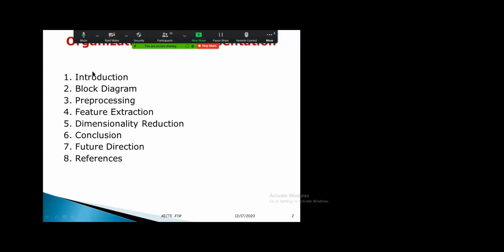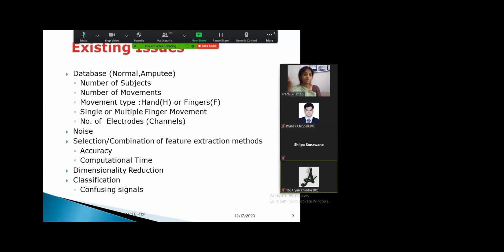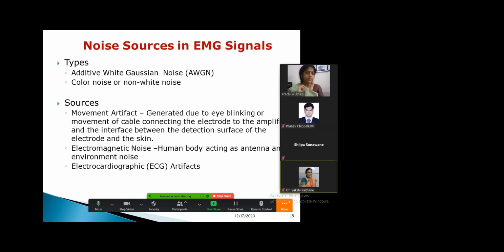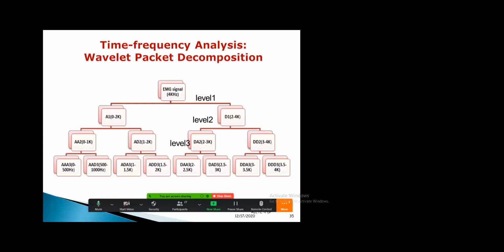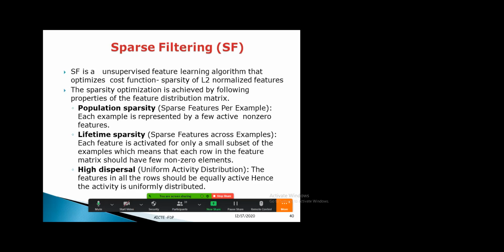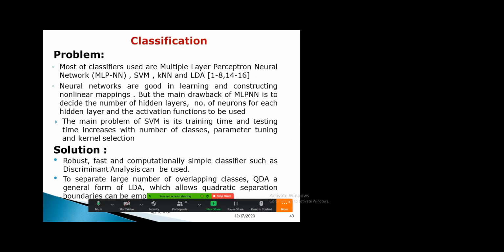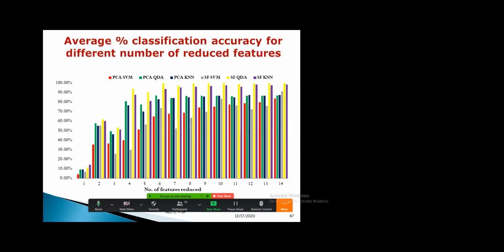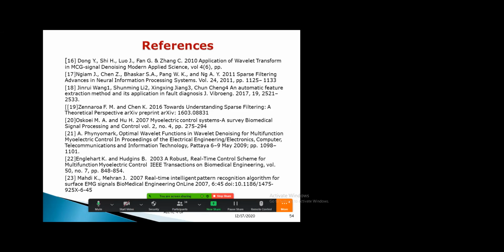'A Case Study on EMG Signal Classification' by Dr. Prachi Mukherji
'A Case Study on EMG Signal Classification' by Dr. Prachi Mukherji of Session-III of Day-10 [17 December 2020] of two Weeks Faculty Development Programme on "AI and its applications in Biomedical Engineering" organised by Department of Electronics and Telecommunication of Rajarshi Shahu College of Engineering, Pune